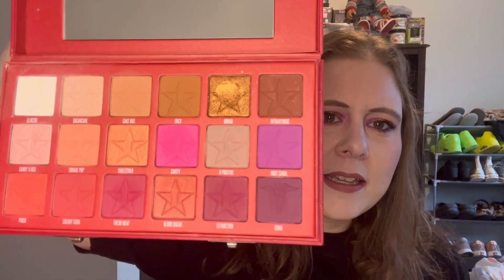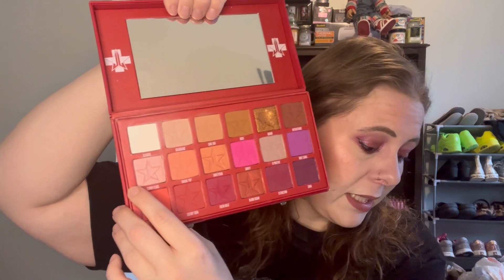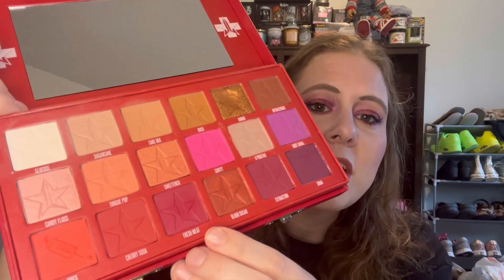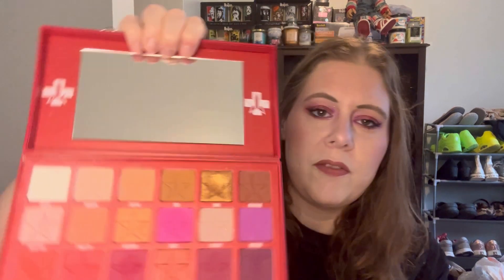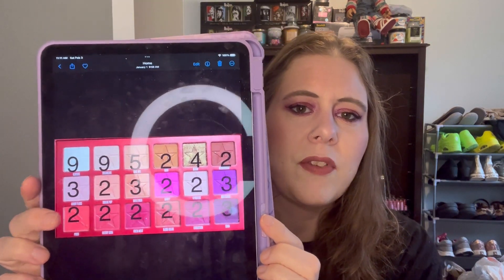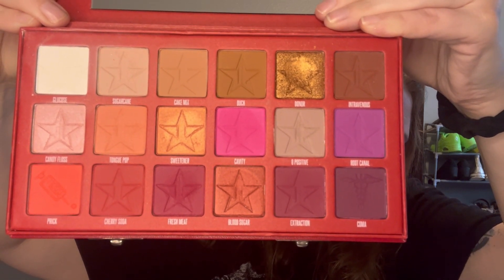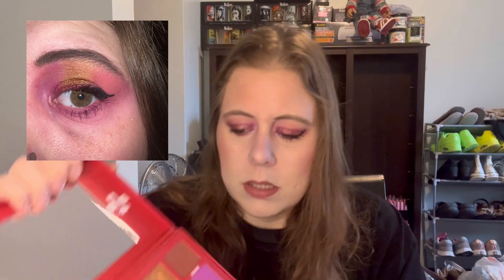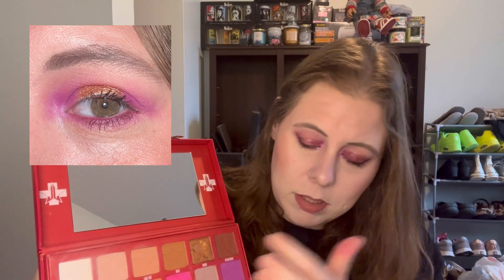Dude, You Panned My Battleship with @makeupandthemundane - Update 1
Dude, You Panned My Battleship - 2024
Blood Sugar vs. Blue Blood, Fire vs  Ice, DW vs. ​⁠@makeupandthemundane